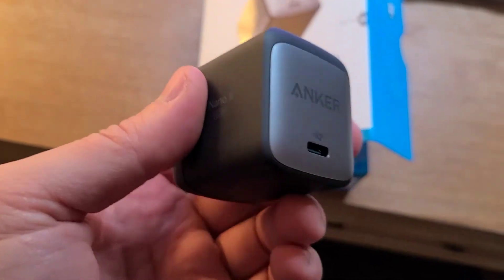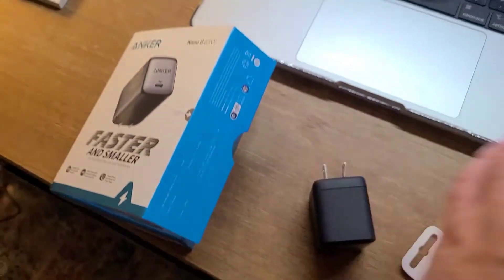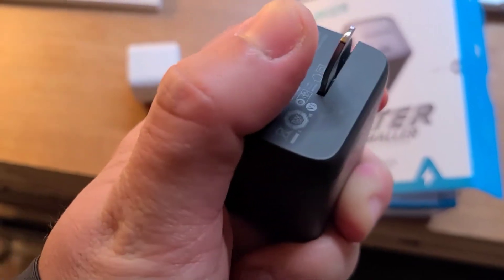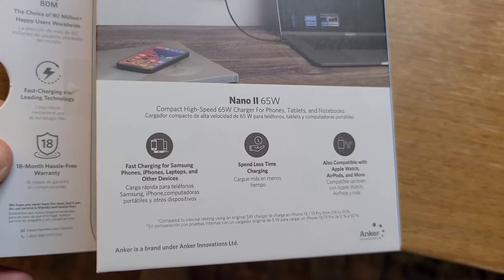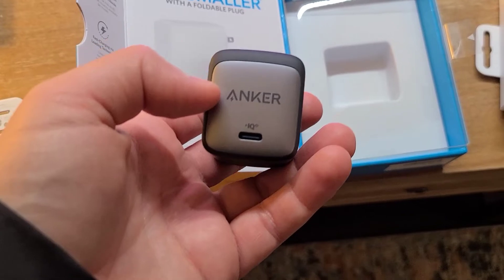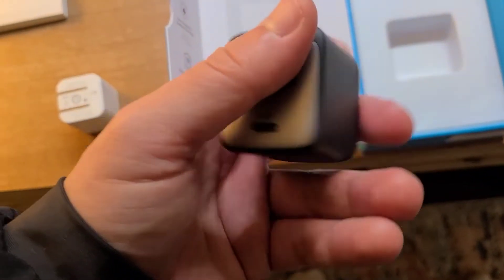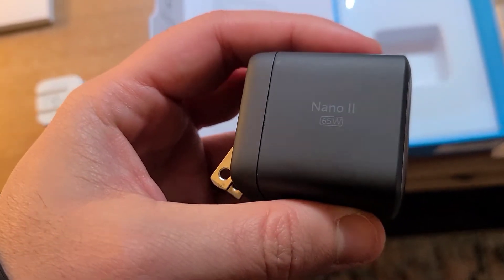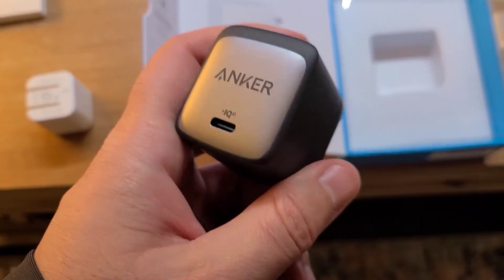Anker Nano 65W Charger- Compact and Portable Fast Charging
Link to Product

The Only Charger You Need: Say goodbye to your old power bricks. Anker 715 Charger (Nano II 65W) has the power you need to fast charge your phone, tablet, and USB-C notebook from a single tiny charger.
High-Speed Charging: Charge a 2020 MacBook Air in less than 2 hours, a MacBook Pro 13ʺ at full speed, an iPhone 13 up to 3× faster than with an original 5W charger, and charge the latest Samsung phones at full speed with Samsung Super Fast Charging.
Downsized Design: At 58% smaller than an original 61W USB-C charger, and with a foldable plug, Anker Nano II takes up less space while giving you just as much power.
Powered by GaN II Technology: With a 100% increase in operating frequency, an innovative stacked design, and an upgraded circuit board structure, GaN II technology makes our latest charger smaller without sacrificing a drop of power.
What You Get: Anker 715 Charger (Nano II 65W) / Anker Nano II 65W, welcome guide, our worry-free 18-month warranty, and friendly customer service (cable not included).

Anker USB C 715 (Nano 65W), GaN II Fast Compact Foldable Charger for MacBook, Galaxy S20/S10, Dell XPS 13, Note 20/10+, iPhone 13/Mini, iPad Pro, Pixel, and More